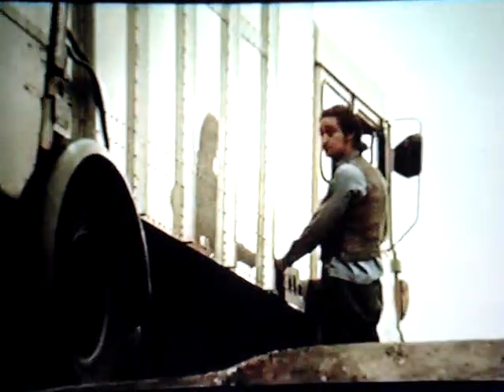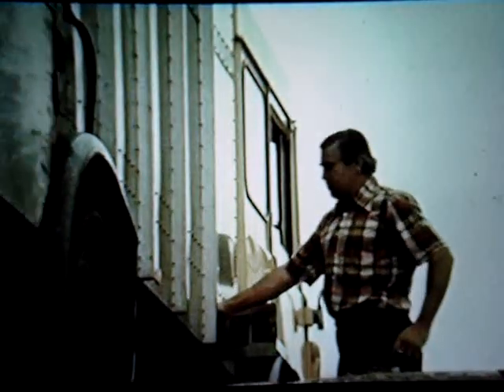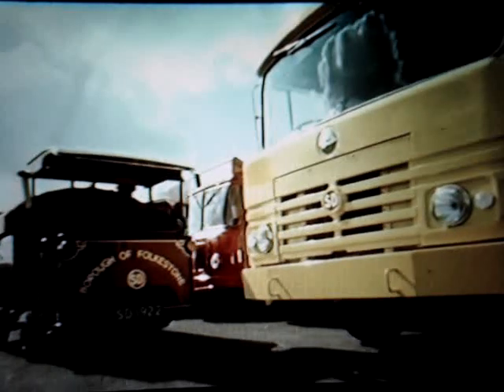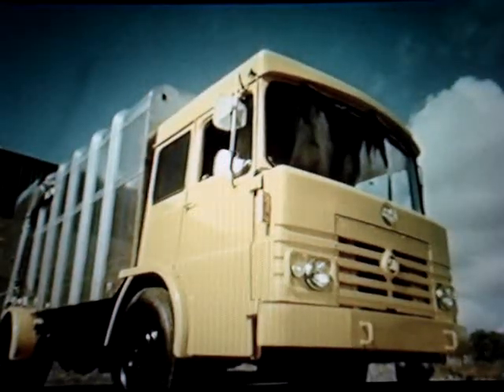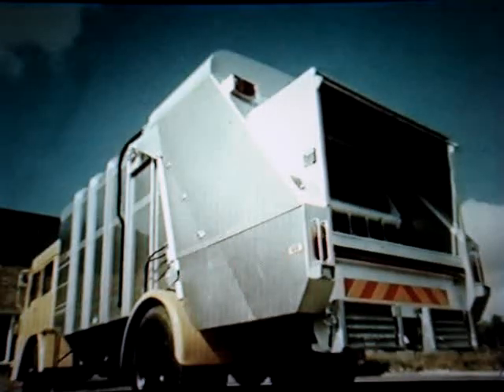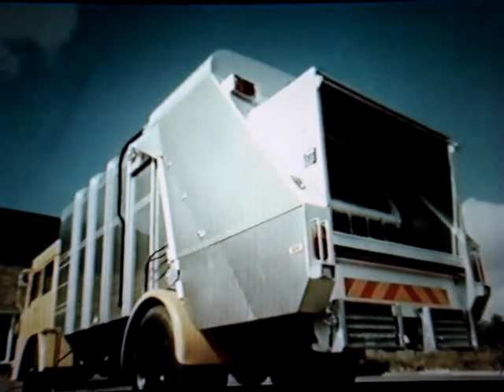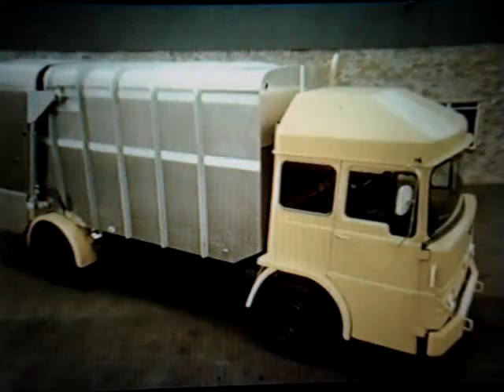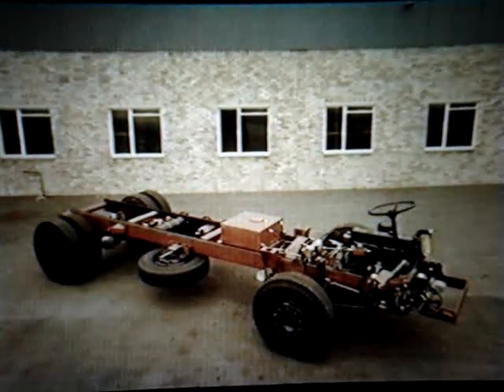Progress with SD (1973) Part 1 of 5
(Jaap Mikkers Collection) A 1973 promotional film. Part one starts with a look at at SD history and a restored Freighter